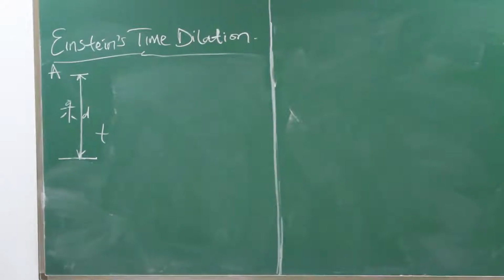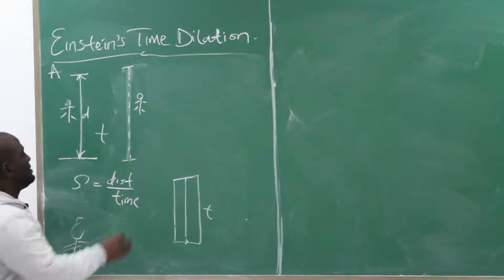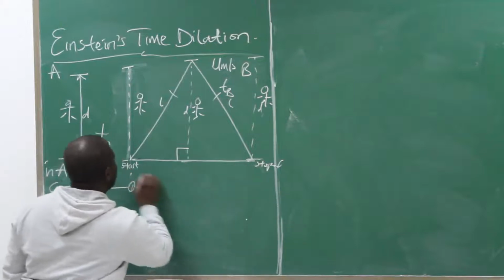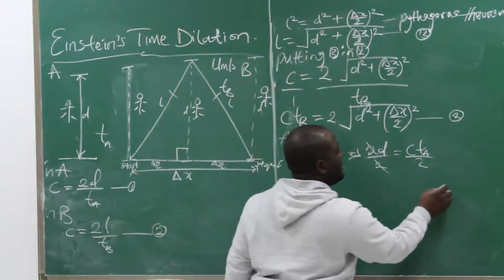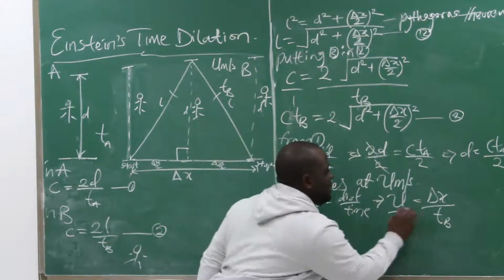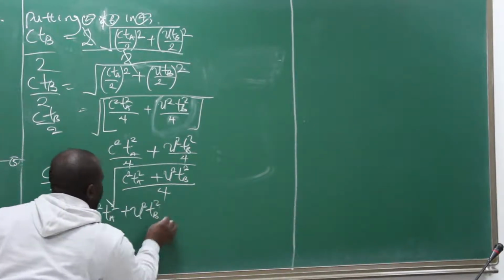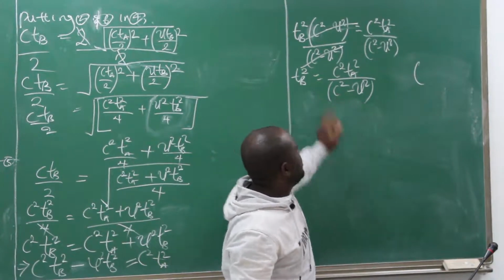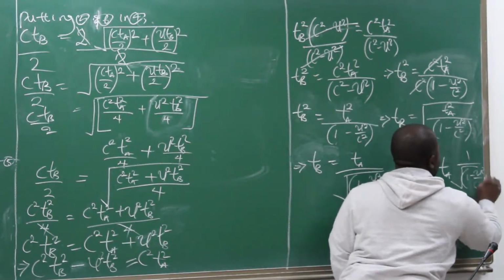Einstein's Time Dilation The Mathematics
In this video, we can see in the mathematics that it is true that time for two different people are different. Time ticks slower for the person moving faster than the other person.

I have to thank the YouTuber "We Are Showboat" whose video on the proving of Time Dilation helped me to understand better. He was right when he said not many YouTube videos do the sort of justice his own has done to the the mathematical aspect of Einstein's Time Dilation.

As I promised in this video, here is the link to his video proving Time Dilation:

Here is also a YouTube video proving with experiments that the notion of time is different for different people.

I am sorry that I cannot reduce the file size of this video any further. The reason is: since it involves me writing on the board, I want what you see on the board to be very clear, otherwise, what is the point of the video? So please bear with me as I understand you need to save your data to watch other more interesting things like movies, music, news and series. The file size is only over 250mb